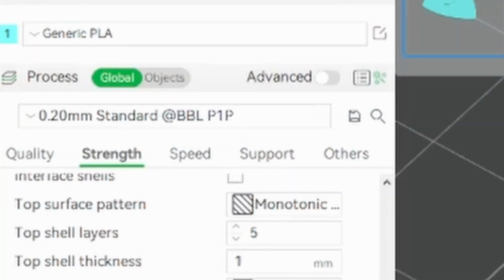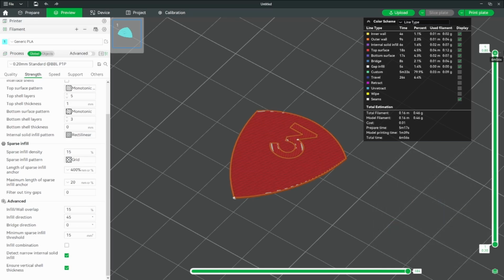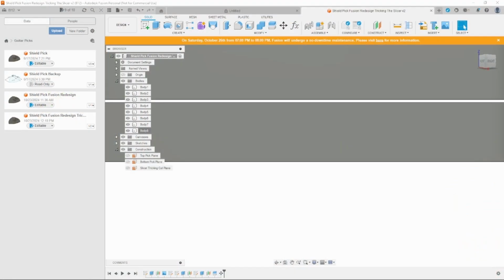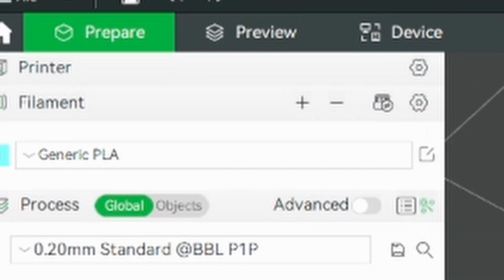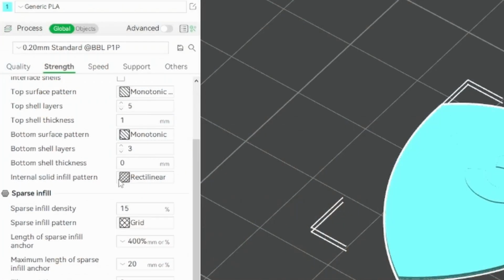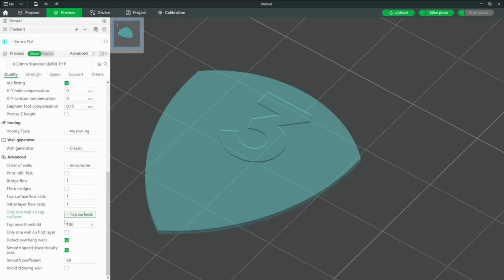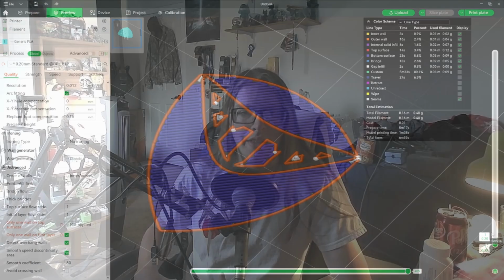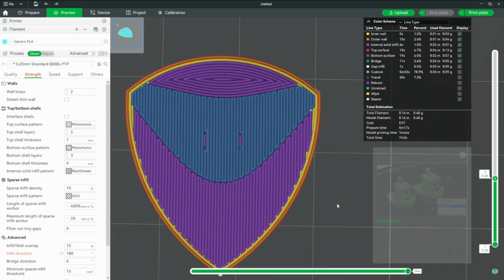Lines Stop In Prusa, Bambu, Or Orca Slicer? Possible Fixes Here!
This talks about solutions to a very specific problem in Prusa, Bambu, & orca slicer where the extrusion lines get stopped or interrupted. Sometimes for seemingly no reason. The fixes were recommended by the comments of the original previous problem video displaying this issue. I hope this is able to help somebody, but these solutions aren't going to work for every situation as far as I can tell. But let's see anyway.
Let me know if the issue is ever fixed in an official capacity, and don't do it like a dick.

🥓 Become A Member For My Channel! - (N/A For Now)

🛌 Printer Beds n' Stuff -
- Big Bambu Machine 3rd Party Print Beds
- Big Bambu Machine G10
- G10 Bed (For Ender 3 Styles)
- Other G10 Beds (Options for bambu, ender, & more)
- Bed Clips (Usually for Ender Styles)

🧵 Filaments
- Polymaker Polylite PLA
- Polymaker PolyMAX PLA+ (Pink)
- Polymaker PolyMAX PLA+ (Options)
- Hatchbox PLA PRO+

🩹 Print Additives / Adhesives
- Vision Miner Nano Polymer Print Adhesive
- Exact Hairspray I use for 3D Printing (except it's scented)
- Glue Sticks
- More Glue Sticks
- Most Glue Sticks
- Most Glue Sticks (Amazon Basics)

0:00 Intro
0:29 The Problems
1:57 How I Got Solutions
3:11 Base Line Settings
3:44 Use a STEP File...
4:46 Don't Use FreeCAD...
6:23 Add a .01mm Gap...
8:28 Splice Gcodes...
10:24 Use The Fix Model Function...
11:26 My Main Fix 1
13:26 My Main Fix 2
14:30 Only One Wall On First Layer Fix?
15:15 Set Wall Loops To 100+?
17:53 Set One Wall Threshold to 0 in Orca...
18:19 Align Bridging With Infill?
19:18 Final Thoughts
21:22 Outro